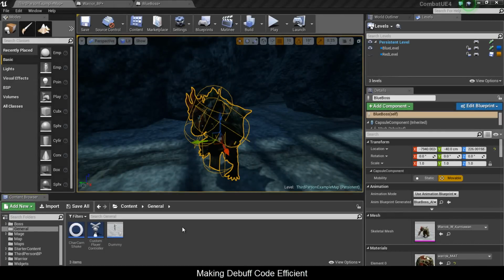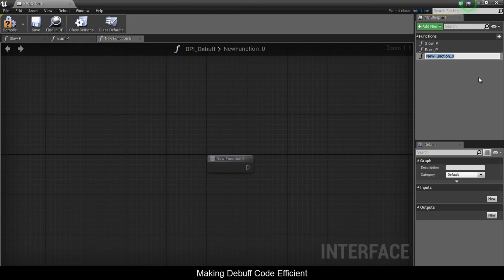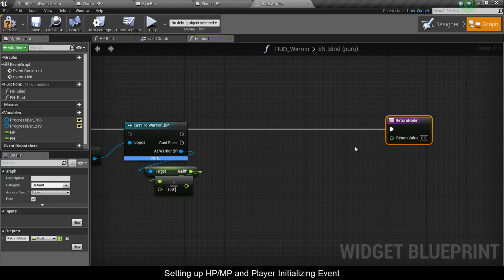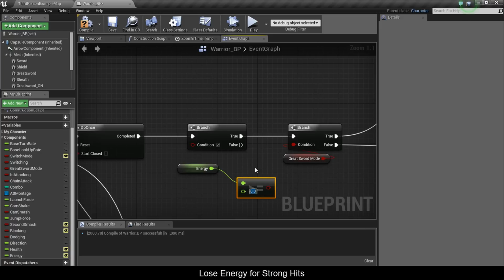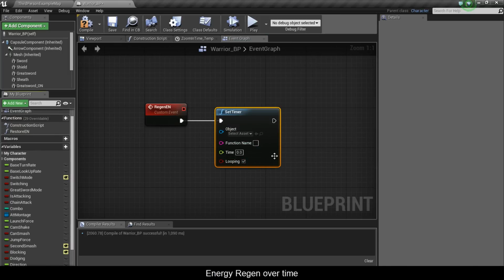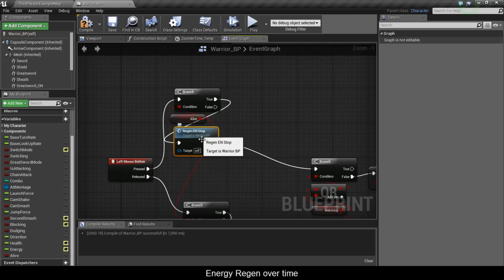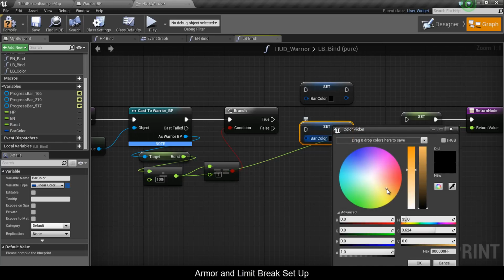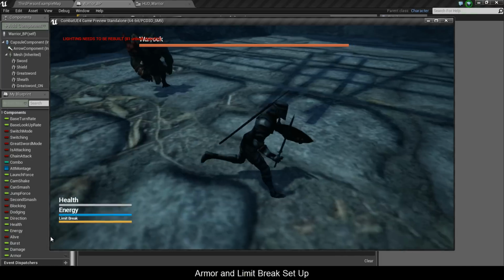UE4 Blueprint Tutorial 13 - Health, Mana, and More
This video covers setting up of HUD elements and Limit Break Bar with a clean up of the debuff code

Topics:
Efficient Debuff code
6:53 - Player HP / Energy and Initialize event
16:25 - Lose Energy per strong hit
20:43 - Energy Auto Regen
29:13 - Limit Break bar function